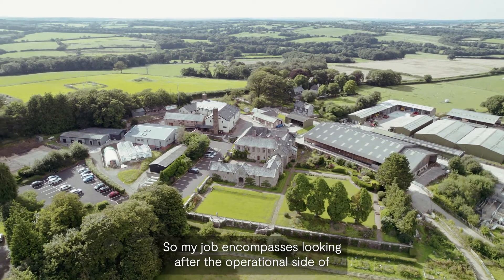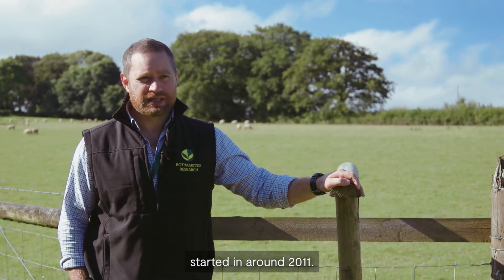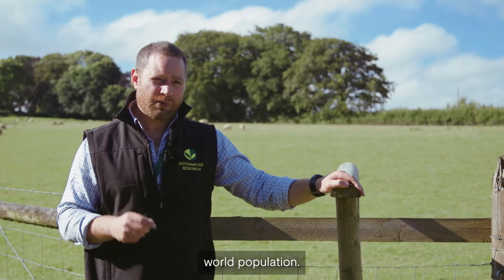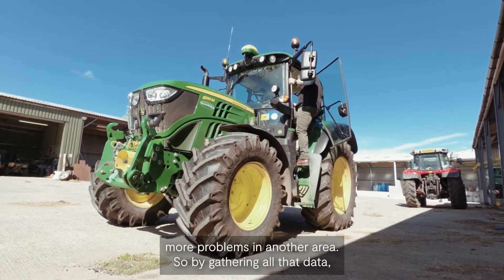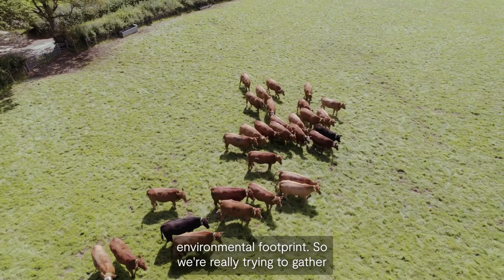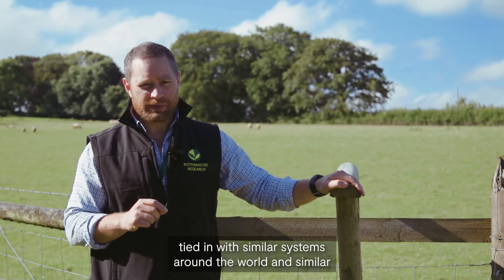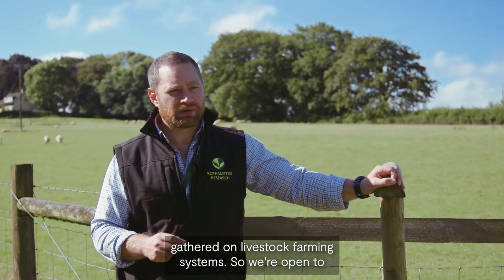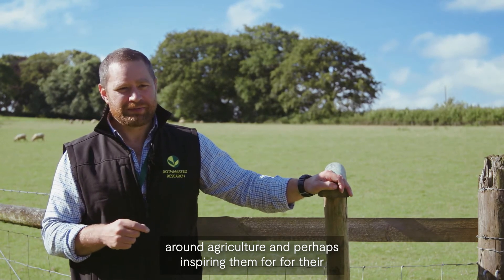The farm manager doing sustainable farming research - 101 Jobs that Change the World (Ep 20)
North Wyke is a farm like no other, and Bruce Griffith is no ordinary farm manager, either.

North Wyke is a farm dedicated to science in the heart of Devon. Researchers collect data on just about everything that happens at North Wyke to build up a big-picture view of environmental processes on the farm - from where the water goes, to how greenhouse gases are absorbed and released.

They use this to collect data on different farming practices and their impacts on the environment - for example, how livestock production affects the surrounding landscape, and whether it can be made more sustainable. Their data helps other researchers and modellers around the world get a more accurate view of how meat and dairy production fits into the global food system and its impact on the environment.

It's Bruce's job to run the farm and keep data collection flowing on a daily basis. Using his knowledge of the land, he puts different farming approaches into practice for experiments, ensuring they're consistent over time so that his team can collect high quality data.

"My job differs very much from your average farm manager's role" says Bruce. "The main difference is the minutiae of detail we have to get into and we have to remember we're here primarily to capture data and not to produce agricultural produce."

Welcome to 101 Jobs That Change The World - our campaign to highlight some of the many roles that contribute to success of the research and innovation system.

 In these videos you’ll meet the people who work – often behind the scenes – in a wide variety of fulfilling and interesting roles beyond the traditional image of a researcher or innovator.  Our 101 Jobs profiles offer a glimpse into the lives of the varied people who are working across the research and innovation system, some in remote or unusual locations. Their jobs are essential to the creative, dynamic research and innovation system we need to tackle huge challenges like Covid-19, climate change, how we’ll live and work in the future – and they really do change the world.